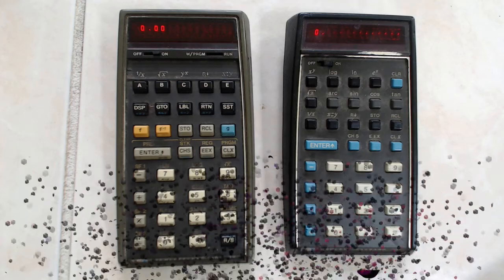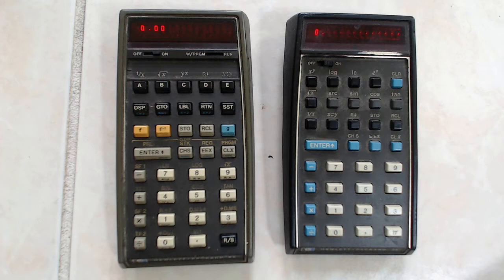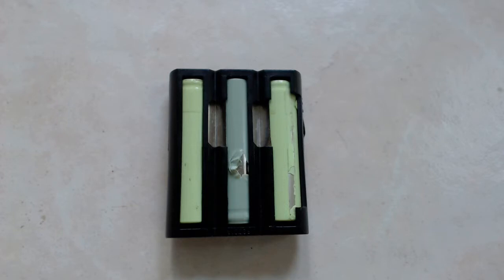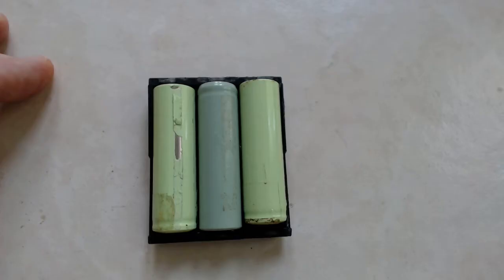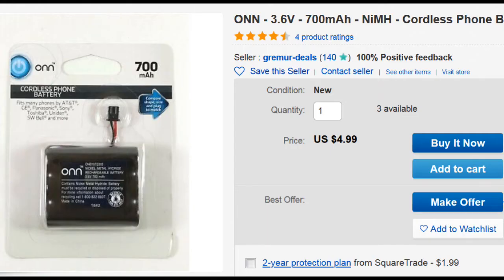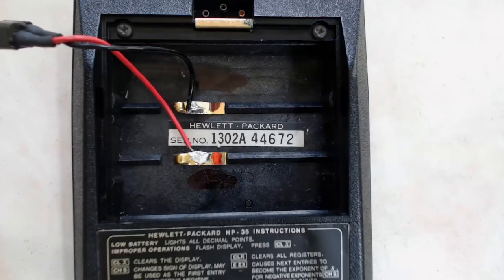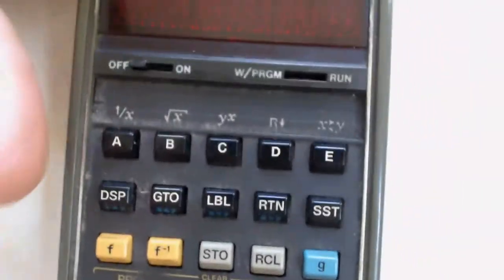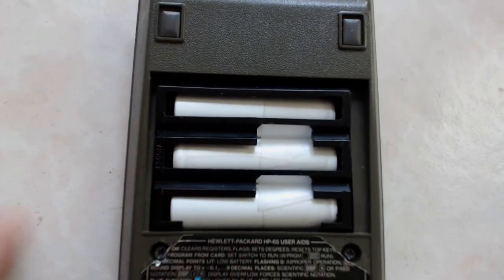Old HP Calculator? Give it a New Battery!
Before the IBM PC there was the HP Scientific Calculator.  These were widely used in Engineering and Scientific disciplines. Then HP obsoleted it's specifically designed battery pack and most units quietly went into storage.  An HP-35, 45, 65, or 67  are just as useful today as they were when they were created in the 70s.  Here is how I made mine portable again.